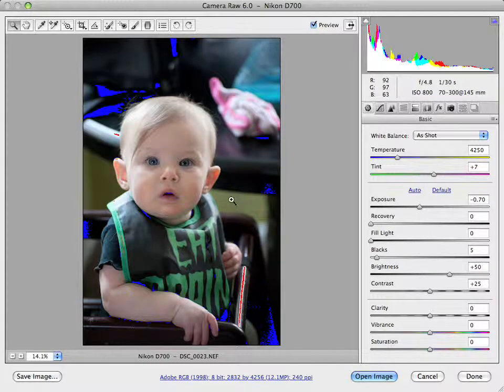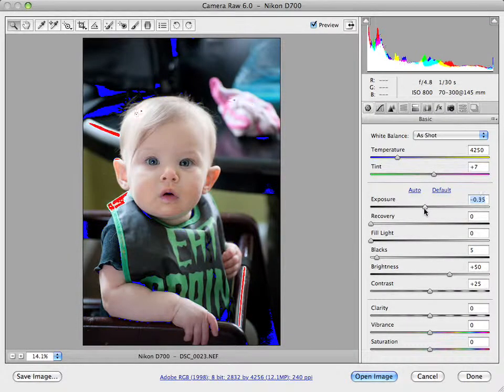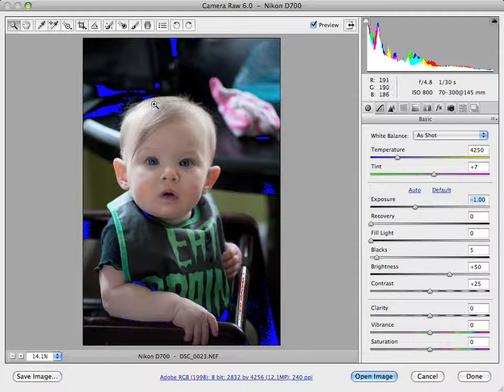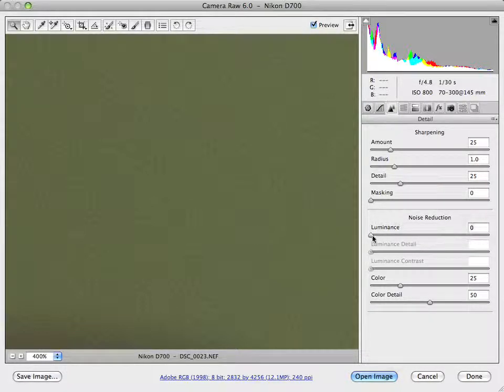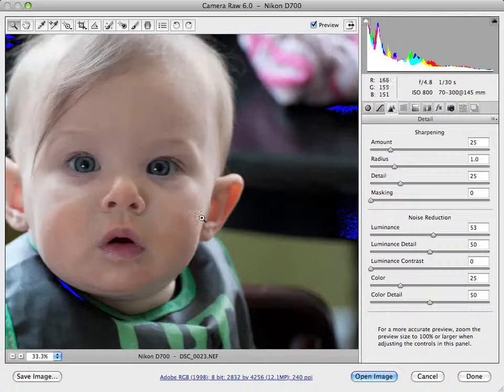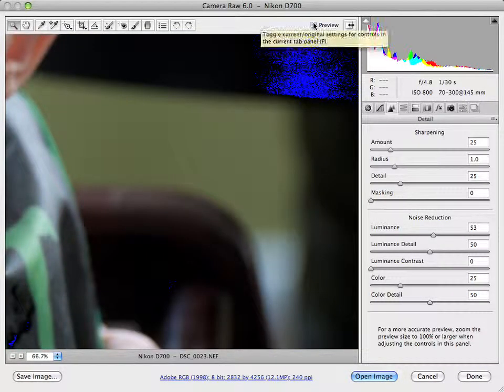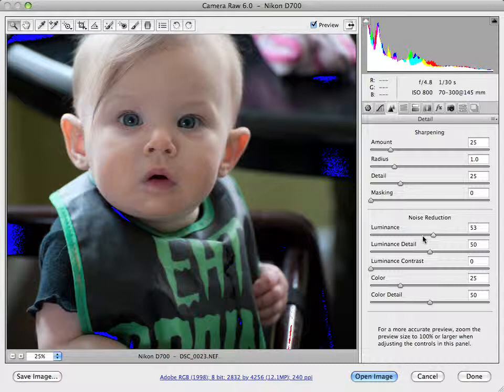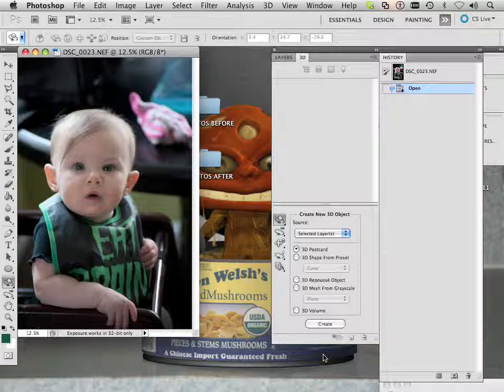0902 Photoshop CS5 (Noise Reduction).m4v